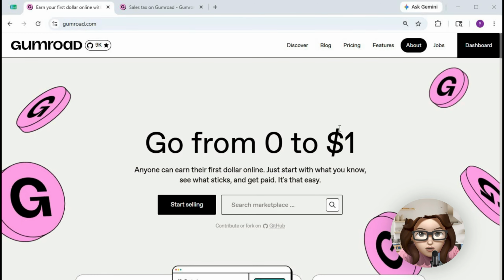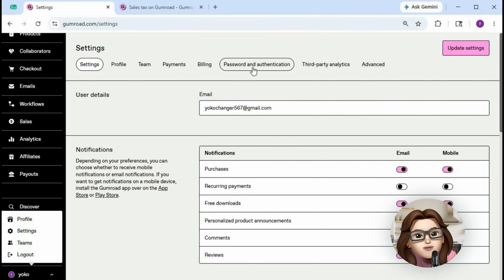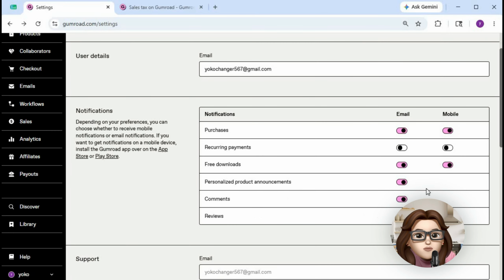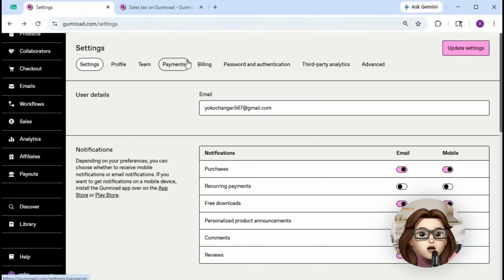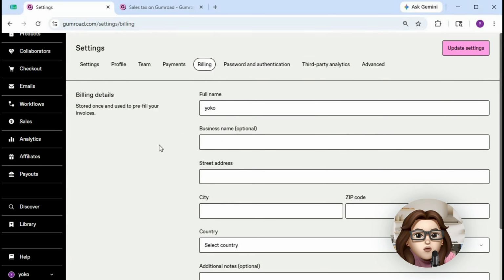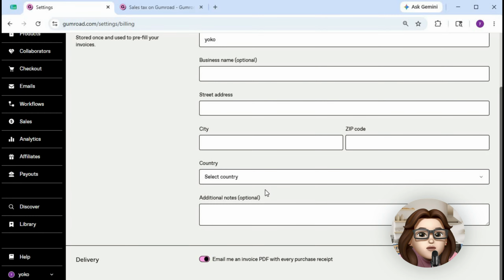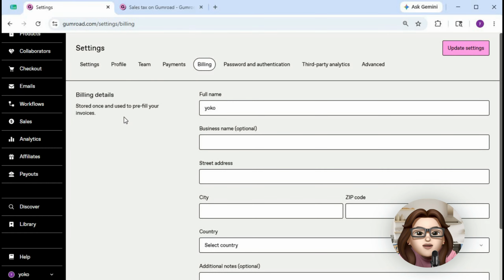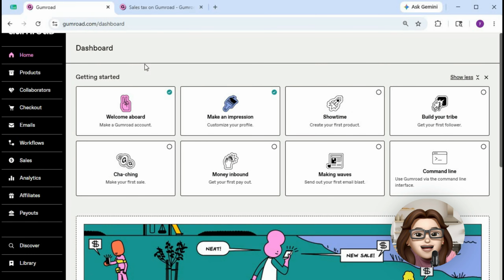How To Fix Tax Calculation Not Working On Gumroad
Learn how to fix tax calculation not working issues on Gumroad with this easy step-by-step tutorial. In this video, I’ll show you the most common reasons Gumroad taxes are not calculating correctly and exactly how to troubleshoot and fix the problem in 2026.

Tax calculation problems on Gumroad can happen for many reasons. Sometimes taxes fail to appear during checkout, calculate incorrectly, or not apply to certain products or regions. In many cases, the issue is caused by incomplete tax settings, unsupported countries, incorrect product configurations, missing business information, customer location problems, or temporary platform issues.

In this tutorial, you’ll learn how to review your Gumroad tax settings, verify business information, check supported regions, and confirm your products are configured correctly for tax collection. I’ll also explain how Gumroad handles sales tax, VAT, GST, and digital product taxes depending on customer location.

You’ll discover practical troubleshooting tips such as reviewing checkout settings, testing purchases from different regions, checking customer billing information, updating account details, and verifying whether your product type supports automatic tax calculations. I’ll also explain common mistakes creators make when configuring taxes and how to fix incorrect or missing tax charges.

This tutorial is perfect for Gumroad creators, digital product sellers, online entrepreneurs, course creators, membership owners, and anyone selling products internationally through Gumroad. Even if you’re completely new to Gumroad tax settings, the troubleshooting steps in this guide are beginner-friendly and easy to follow.

Fixing tax calculation problems quickly is important because incorrect taxes can affect customer trust, create accounting issues, and lead to compliance problems when selling digital products online.

If you found this tutorial helpful, make sure to like the video, subscribe to the channel, and turn on notifications for more Gumroad tutorials, online business tips, automation guides, and eCommerce tutorials.

This video shows you How To Fix Tax Calculation Not Working On Gumroad Easily! Watch this Video till the end to learn How To Fix Tax Calculation Not Working On Gumroad.

Were you able to figure out How To Fix Tax Calculation Not Working On Gumroad? Share this with your friends who want How To Fix Tax Calculation Not Working On Gumroad.

Problem Solved in this Video-:

What Do you Think of How To Fix Tax Calculation Not Working On Gumroad?